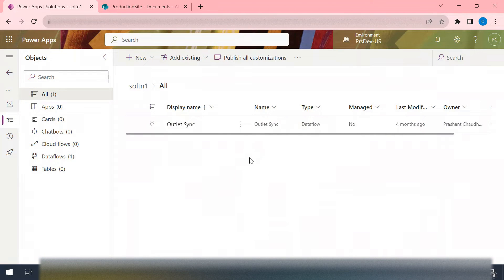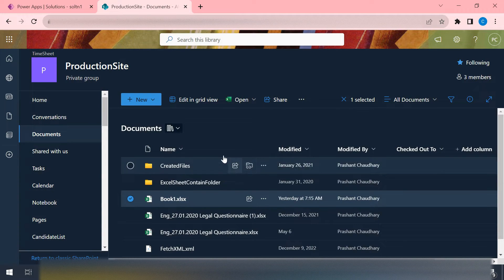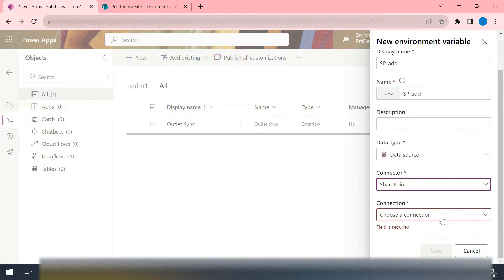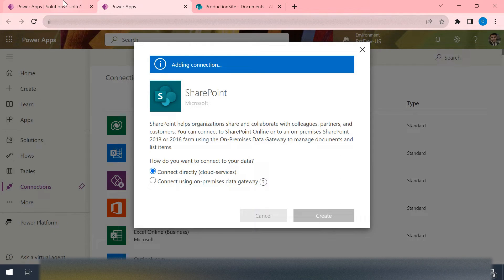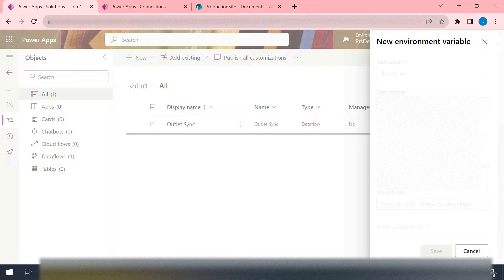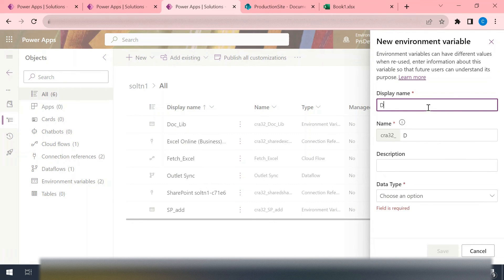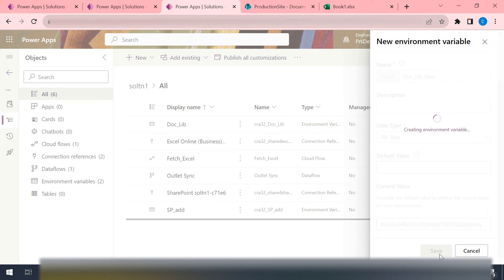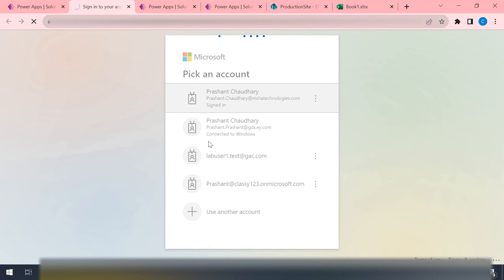document library in environment variable || sharepoint document library drive id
Many times you might have stored the SharePoint document library into the power platform environment variables but have you tied to use the same value to read excel data?

In this video we will understand what problem we will face and how we can fix it.